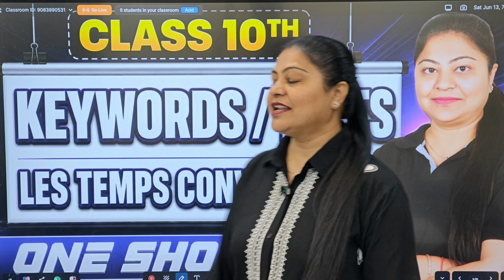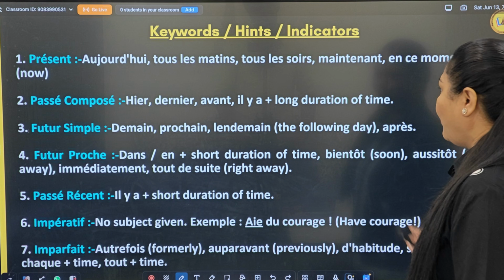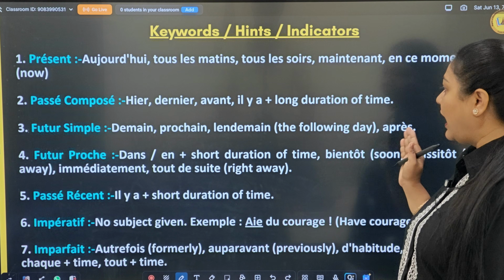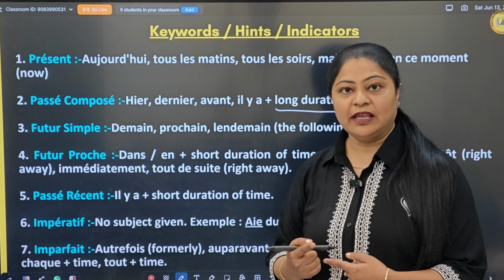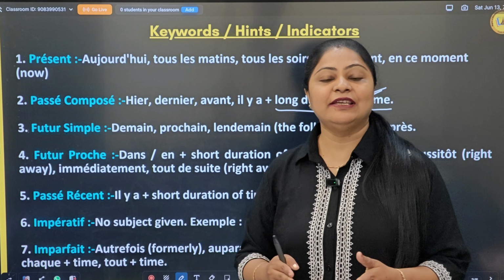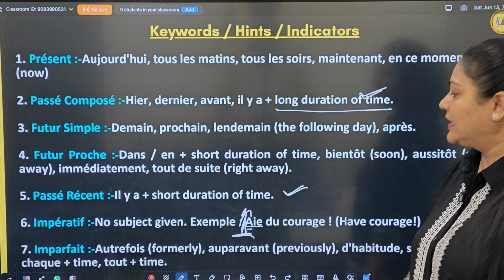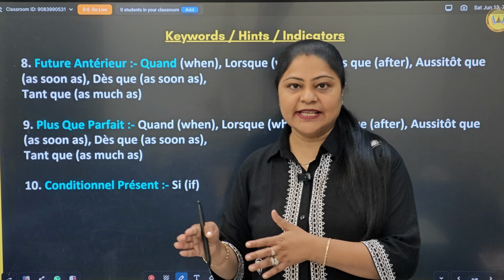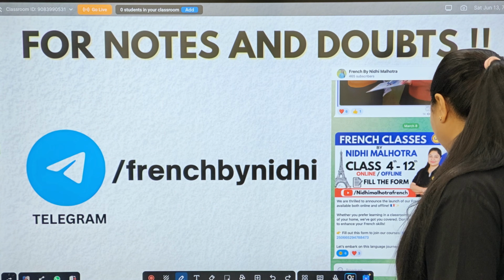Les Temps Convenables | Keywords & Hints Class 10 CBSE ICSE Explained French by Nidhi Malhotra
Les Temps Convenables – Keywords & Hints

In this lesson, Nidhi Malhotra explains how to identify the correct French tense using important keywords, clues, and contextual hints. Learn the most common indicators that help you choose the right tense in exams, assignments, and everyday French writing.

✨ In this video:

* Important keywords for French tenses
* How to recognize tense indicators
* Practice-oriented explanations

This lesson is ideal for Class 9–12 students, CBSE learners, beginners, and anyone preparing for French examinations.